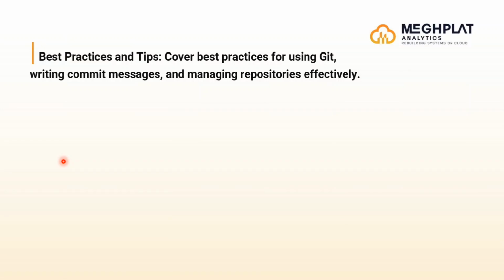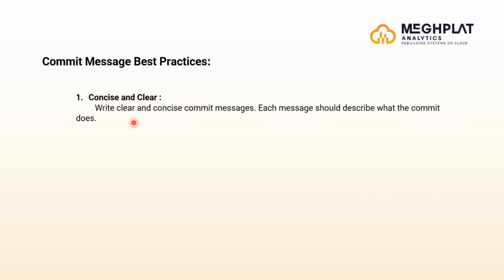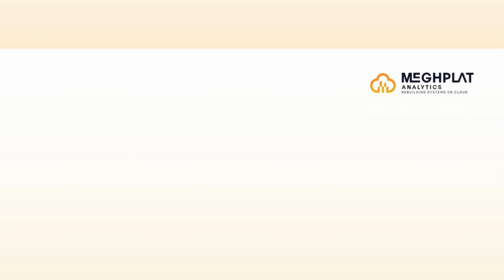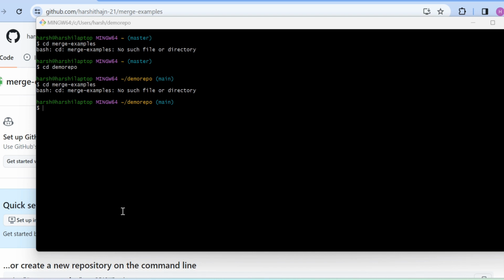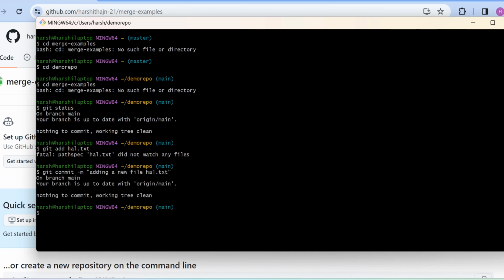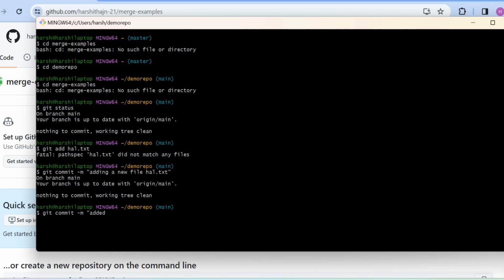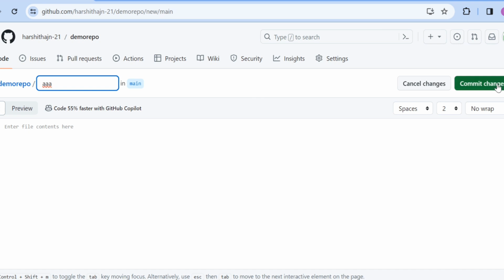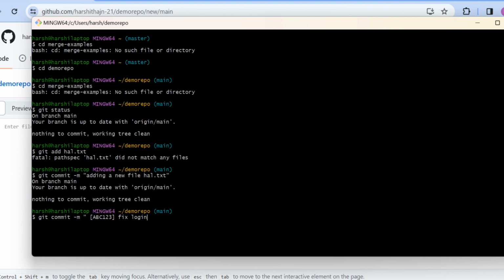Best practices | Git [2024] | Basics of Data Engineer Course | Meghplat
🌟 Git Best Practices: Elevate Your Version Control Workflow 🚀

Welcome to our guide on Git best practices, where we unlock the secrets to optimizing your version control workflow! In this enlightening tutorial series, we'll delve into the essential strategies, techniques, and habits that empower you to maximize the efficiency, reliability, and collaboration potential of Git.

📌 What You'll Discover:
- Committing with Clarity: Learn the art of crafting meaningful commit messages, organizing your commits logically, and leveraging atomic commits for clearer version history.
- Branching Strategies: Explore proven branching models such as Git Flow, GitHub Flow, and GitLab Flow, enabling seamless collaboration, feature development, and release management.
- Repository Maintenance: Master the art of repository hygiene, from pruning stale branches and resolving merge conflicts promptly to optimizing repository size and performance.

🎓 To Whom This Course Is For:
This tutorial caters to developers, data engineers, and enthusiasts eager to elevate their version control workflow with Git best practices. Whether you're new to Git or a seasoned practitioner, this guide provides invaluable insights and techniques to enhance your proficiency and productivity.

👩‍💻 Let's embark on a journey to mastery with Git best practices!